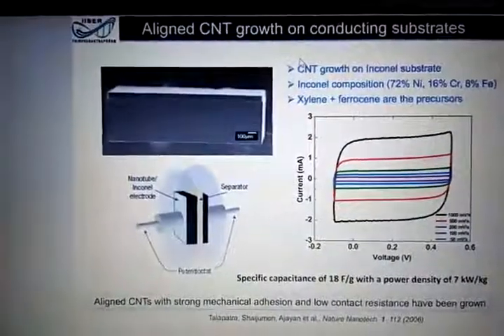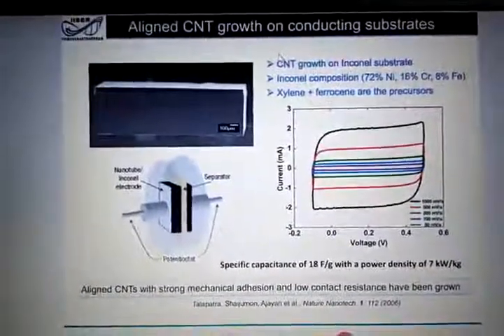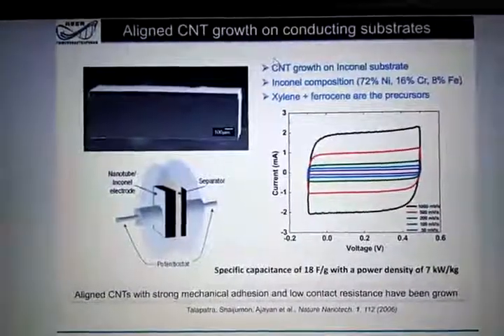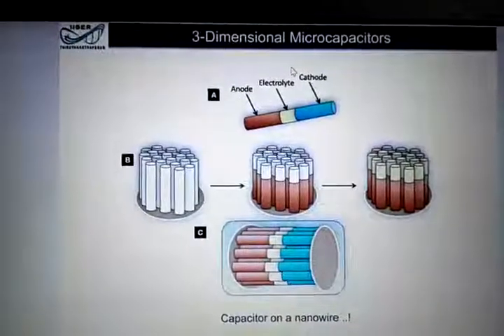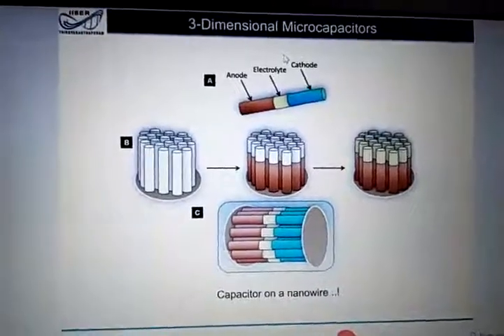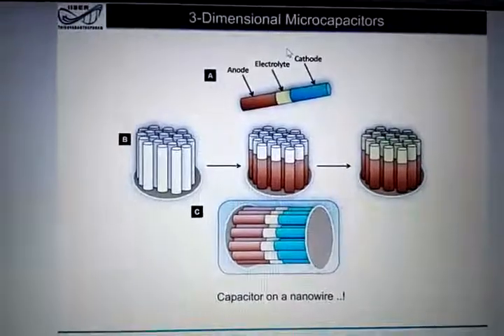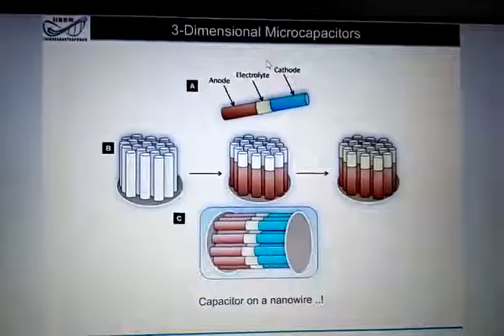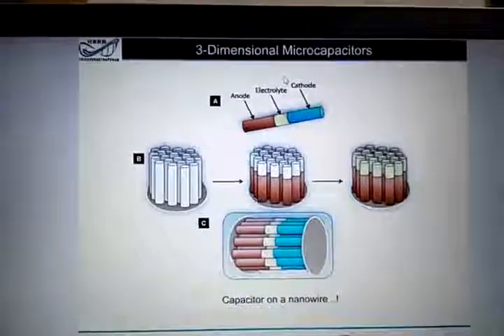Aligned CNT growth on conducting substrates,